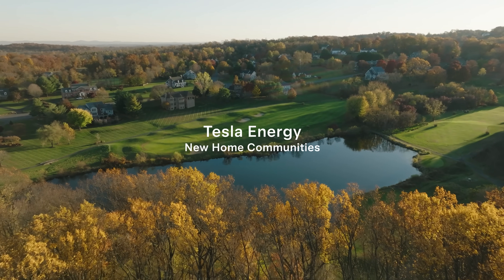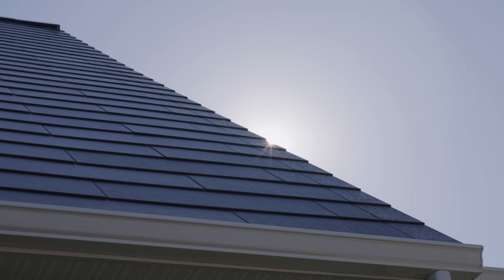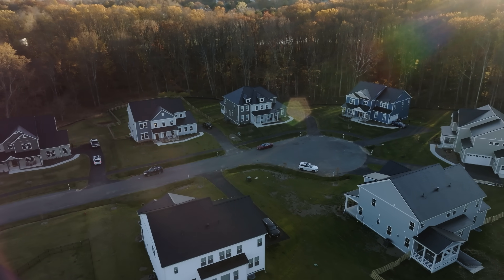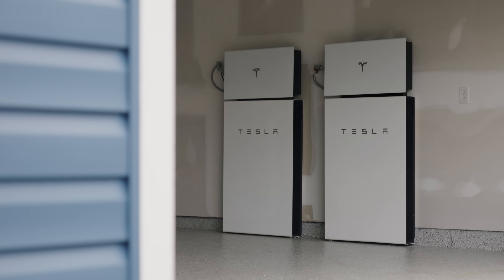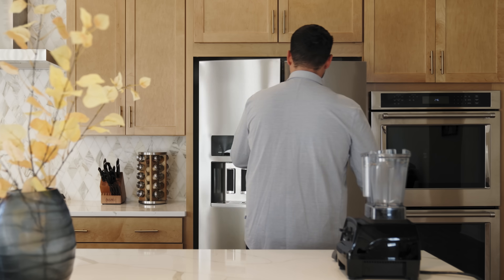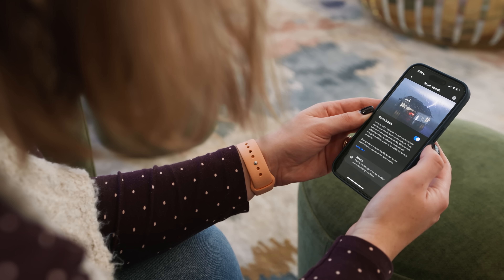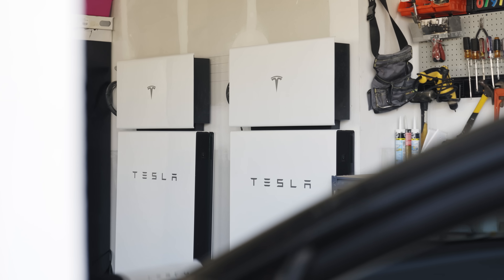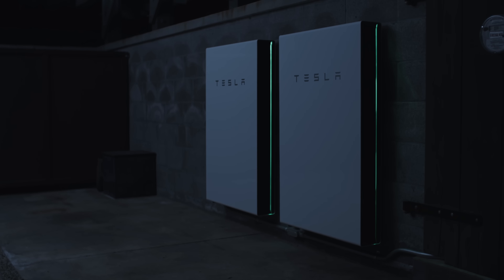Solar Roof | Powering New Communities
Together with Beazer Homes, we are building communities powered sustainably by Solar Roof & Powerwall in the eastern U.S.—and certified as a Zero Energy Ready Home by the DOE.